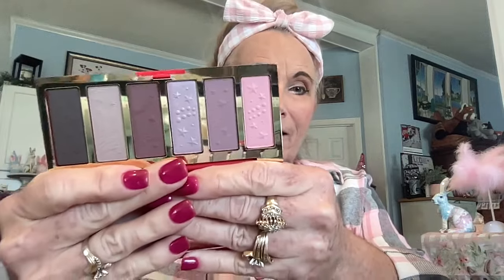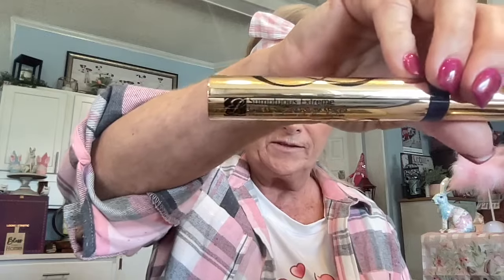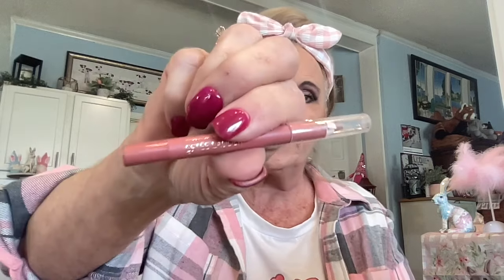ESTEE LAUDER BLOCKBUSTER GRWM / I'm over 60 and love EL Makeup! / Special YT Friend Tribute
You can also find at Macy's and Belk department stores

Let's see how well the 2023 Blockbuster skin and makeup work on a 63 year old.  From using their new 15 Amino Acid Gelee Cleanser, their skincare to prep, primer, foundation, and all makeup Estee Lauder style.  I can say all the products are good and worth the buy.  Come see why.

With Love, RIP my friend

Ellen's Birthday Video 2 winners ends 3/3/24
 • UNBOXING  ELLEN'S BIRTHDAY BUNDLE / B...